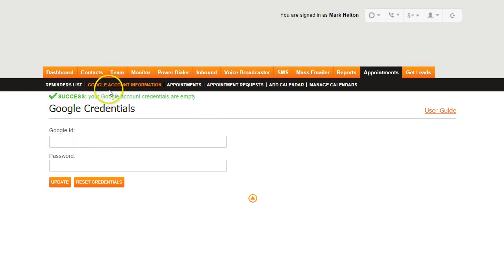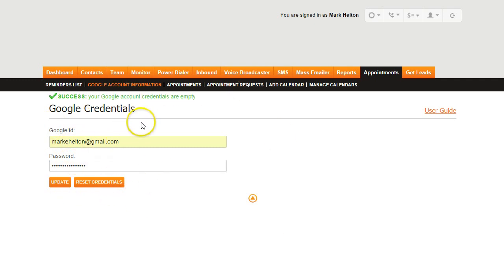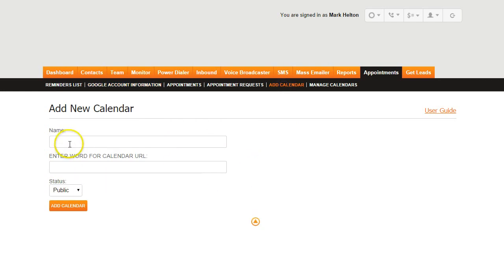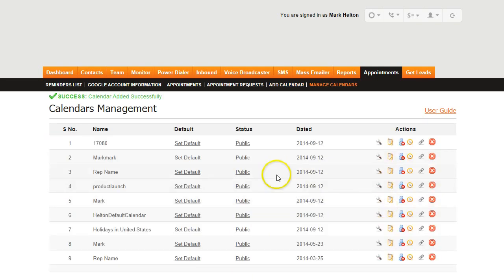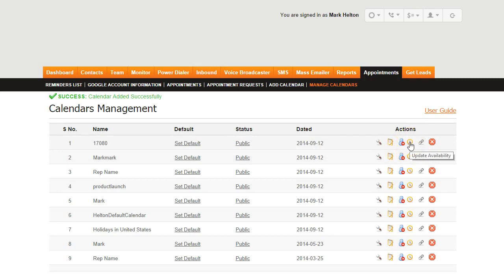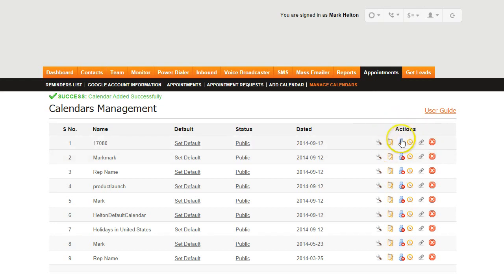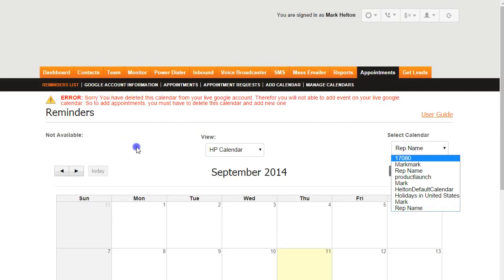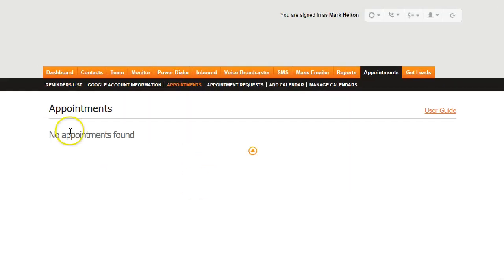Sync to Google Calender